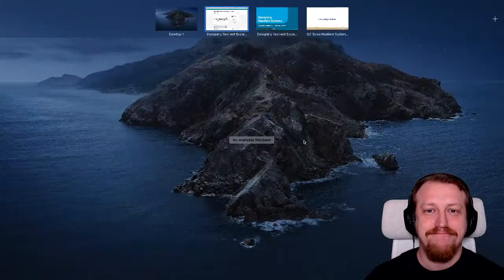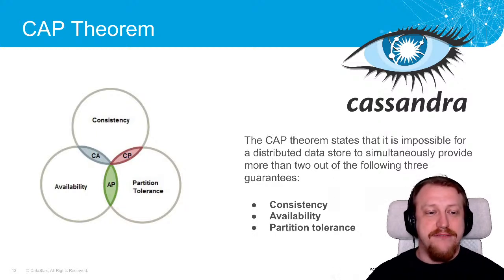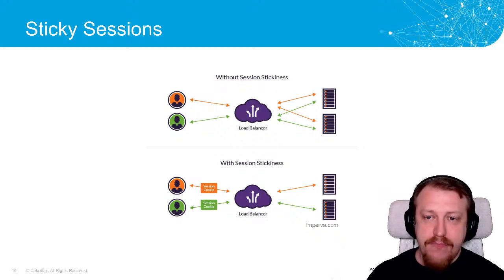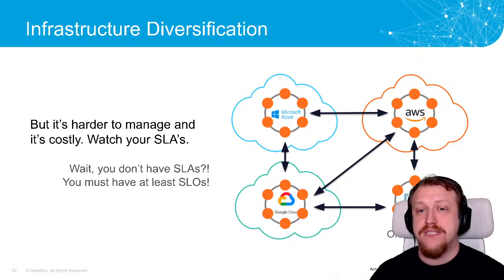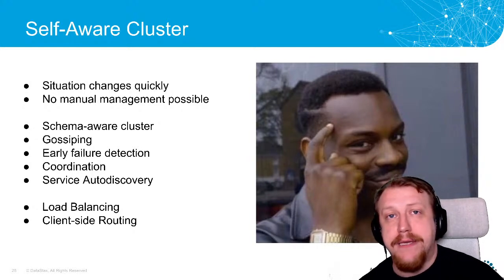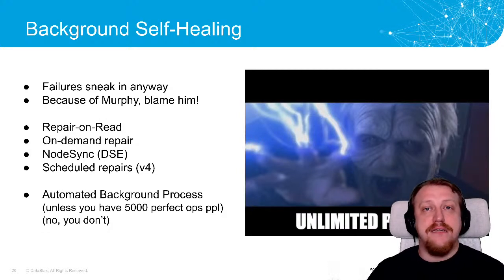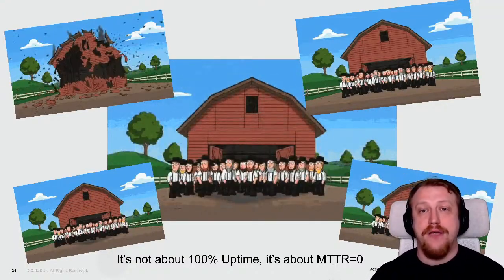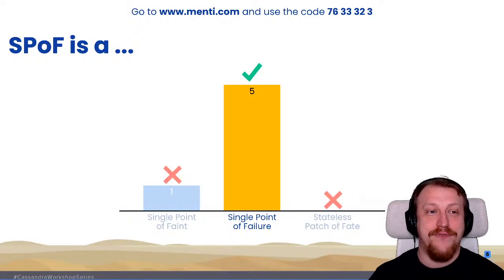Designing Resilient Systems with Apache Cassandra™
[Live Stream from Queen City Bytes Meetup]
In this talk, Aleks Volochnev (Professional Cloud Architect and Developer Advocate at DataStax) analyzes step-by-step Apache Cassandra - a distributed NoSQL database that helps businesses like Apple or Netflix handle petabytes of data while being available "always-on". What are the secrets behind this, and how could we use distributed system principles to improve our applications? Join us to create better, reliable, and scalable applications!